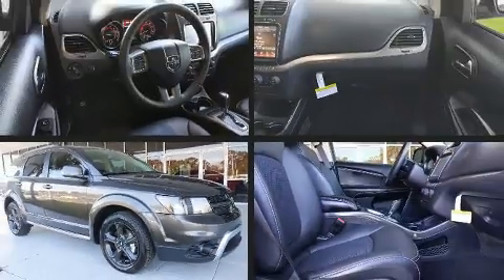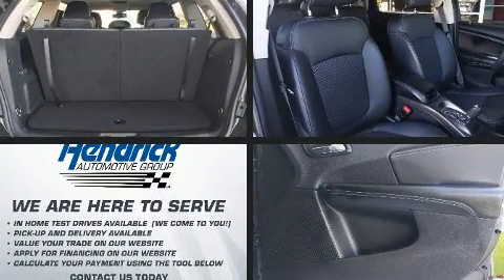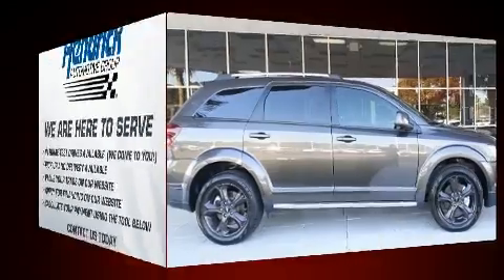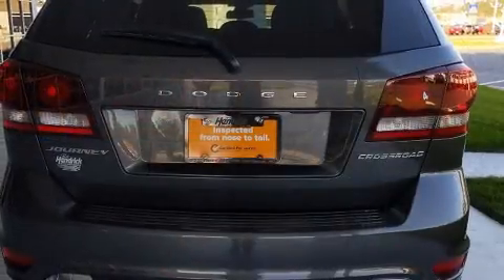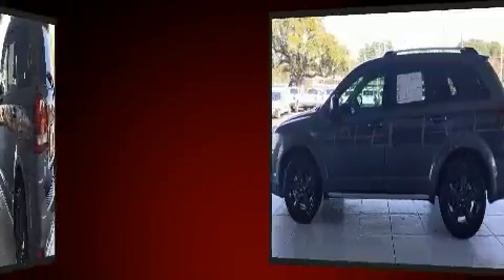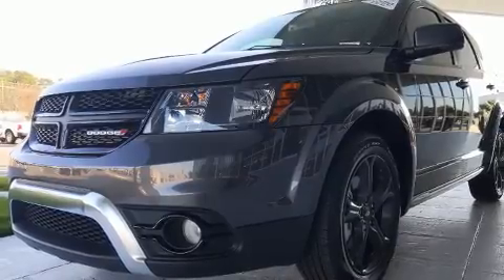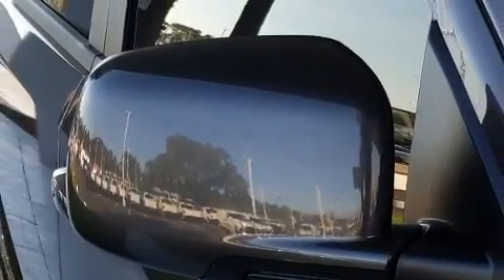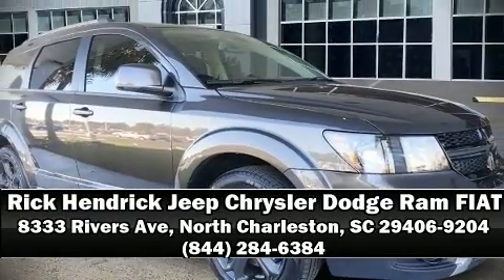2019 Dodge Journey Crossroad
Here's a great deal on a 2019 Dodge Journey. Smooth gearshifts are achieved thanks to the efficient 4 cylinder engine, and for added security, dynamic Stability Control supplements the drivetrain. Dodge infused the interior with top shelf amenities, such as: delay-off headlights, front and rear reading lights, a rear window wiper, 1-touch window functionality, an automatic dimming rear-view mirror, tilt steering wheel, and air conditioning. Third row seats expand the maximum passenger capacity to 7. Dodge also prioritized safety and security with features such as: head curtain airbags, front side impact airbags, traction control, anti-whiplash front head restraints, a panic alarm, and 4 wheel disc brakes with ABS. Brake assist technology provides extra pressure when applying the brakes. This vehicle has achieved Certified Pre-Owned status, by passing Dodge's rigorous certification process. We have the vehicle you've been searching for at a price you can afford. Stop by our dealership or give us a call for more information.